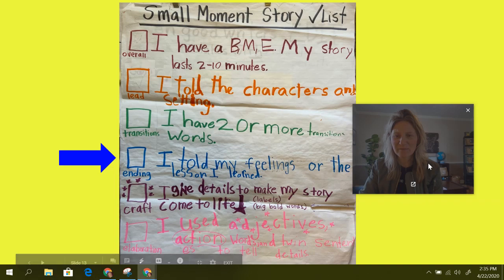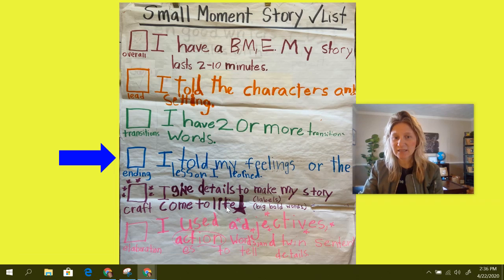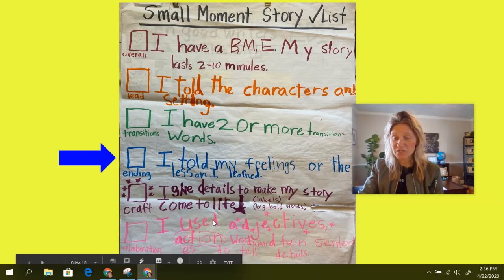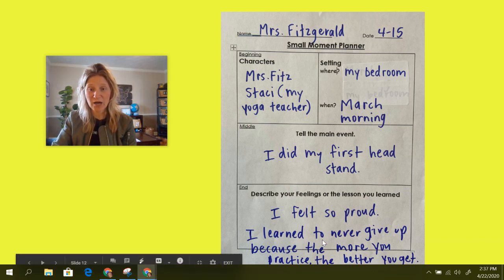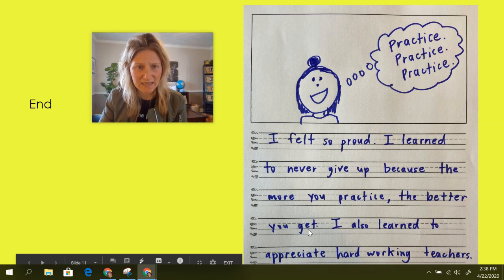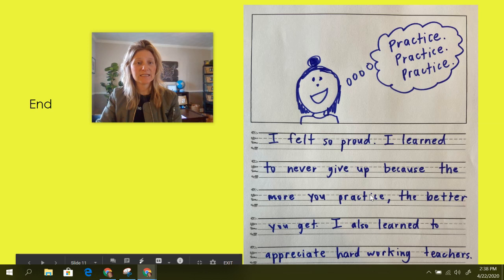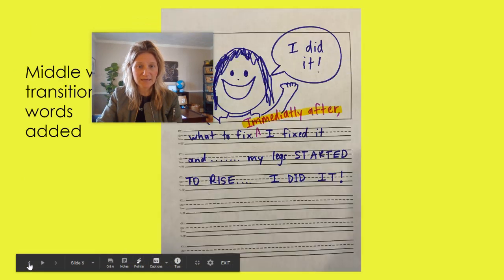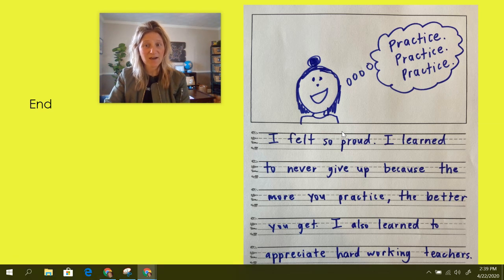Untitled: Apr 22, 2020 2:40 PM